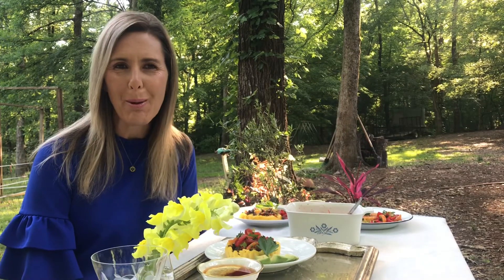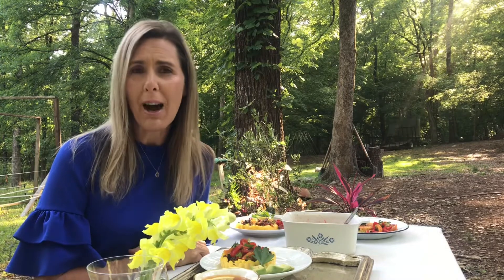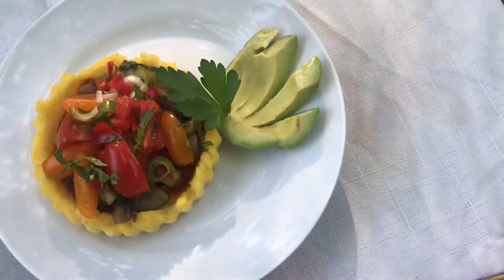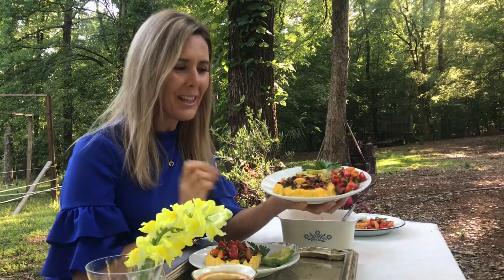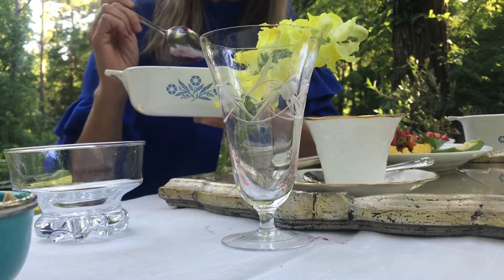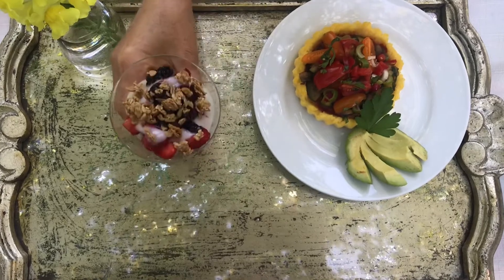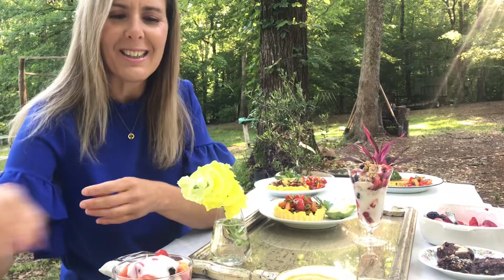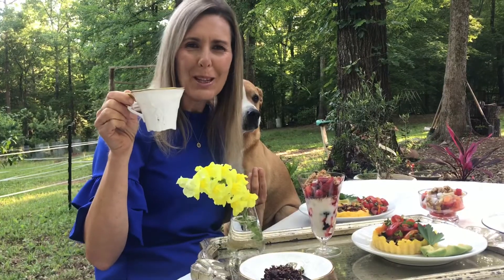Garden Chats: Mother’s Day Breakfast Tray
Spoil your mom this Mother’s Day with a delicious yet simple breakfast tray that you don’t need to be a professional chef to make (though she may think you are one after this tray)! Recipes mentioned:
- Vegan Polenta Tart
- Polenta Nest and Egg
- Odds and Ends Quiche
- Berry Parfait
- Fruit Salad
- No Bake Chocolate Cookies

For all my recipes, visit aliveagainonline.com